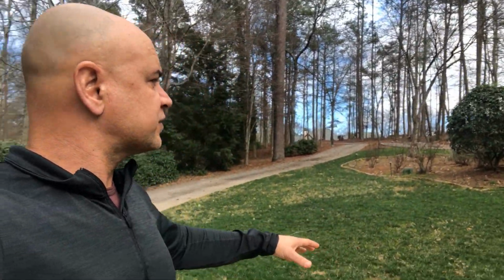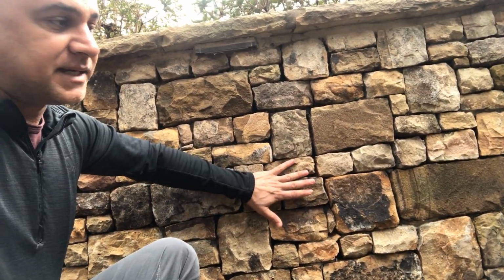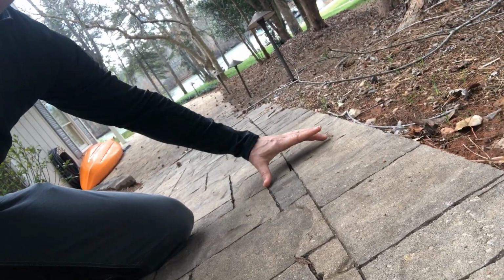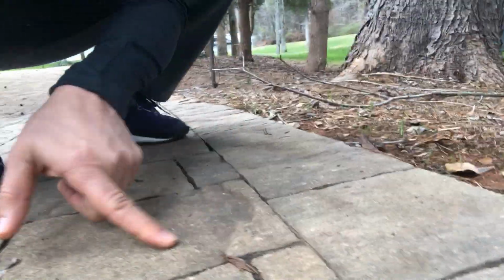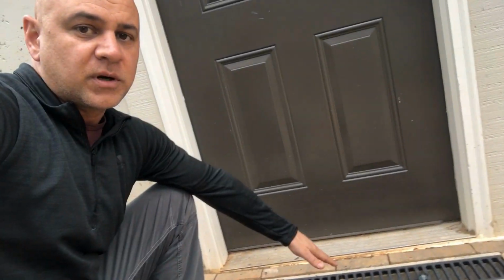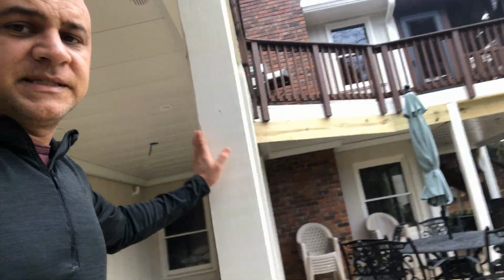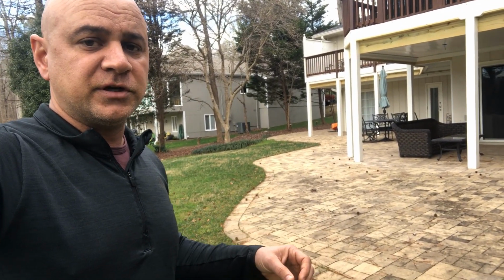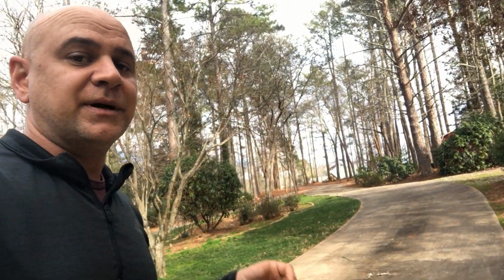What Does Sarros Landscaping Do? | Complete Project Walk-through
I often get asked main question that what does Sarros Landscaping Do? In this video I'll do a walk-through of a large project, which covers many of the different services that Sarros Landscaping provides.

My name is Phil Sarros, owner of Sarros Landscaping in Cumming, GA. On this channel, I offer advice, guidance, training, and technical detail on a variety of construction-related projects.  Phil is also a founding partner and lead educator at Dirt Monkey University.

Phil is available to consult with homeowners nationwide that are looking to gain a better understanding of their project. If you are a homeowner and are looking to hire Phil to assist in your project planning or oversight, then please send an email to .

If you are a contractor looking to connect to your industry peers or learn from the hundreds of courses that I have taught, please